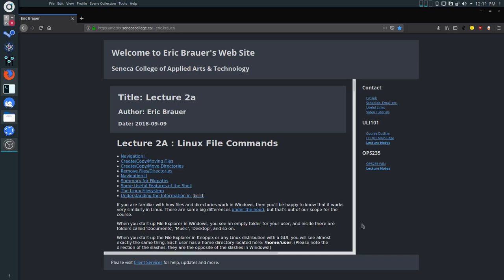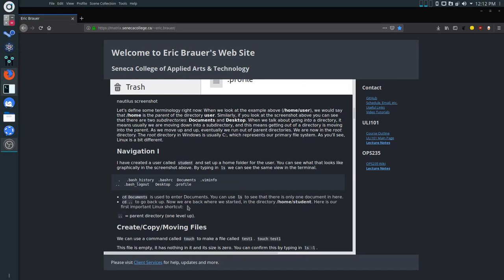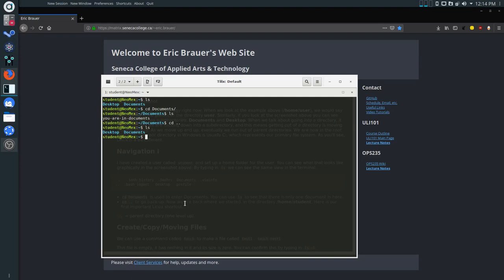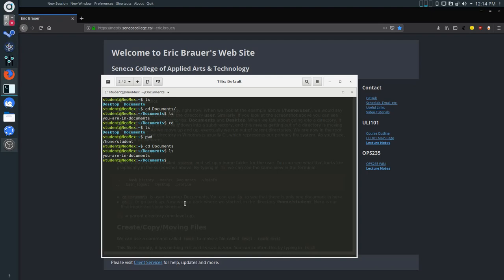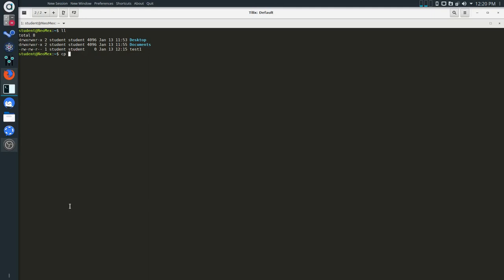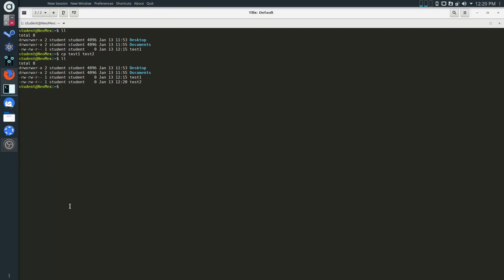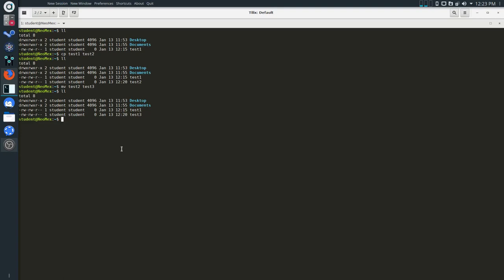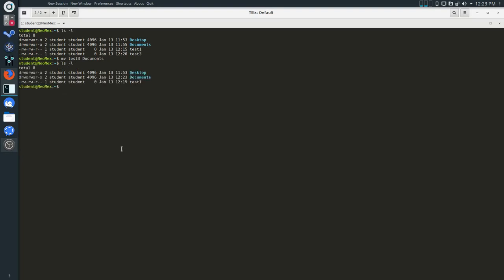ULI101 Week 2 Lecture A -- Basic File Actions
In this video we will cover creating, copying, moving and deleting files and directories.